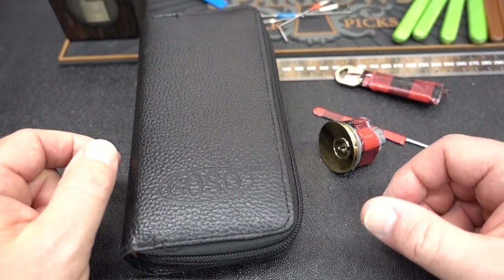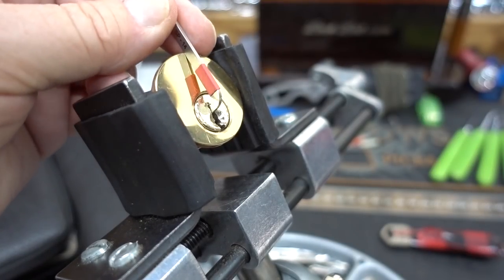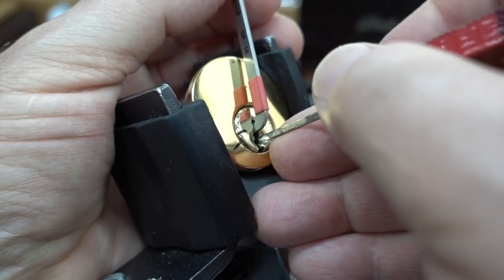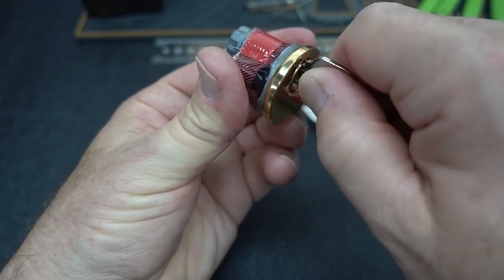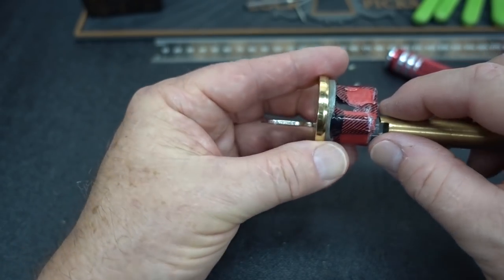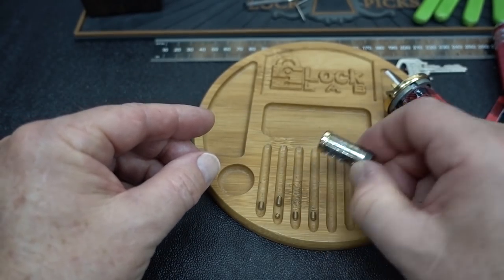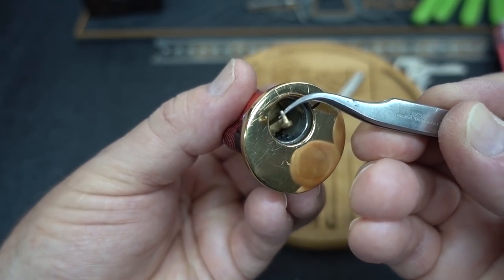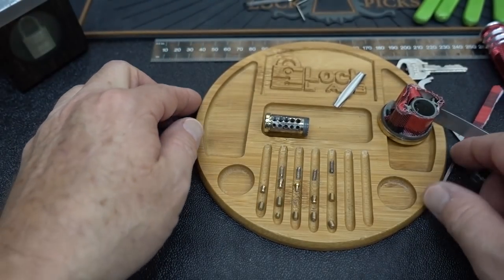(1372) Challenge: Obscene False Setter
This challenge lock is from Dustin, one of our younger LockSport members. He went to quite a bit of work on his challenge and it REALLY was a false setter, giving me one of the deepest false sets I've encountered. The key was a bit. sticky... but did ultimately work with a little...convincing. All in all a great effort and if our young LockSporters are producing evil challenges like this, we might need to find a new hobby. The future holds great things.

Outro Music